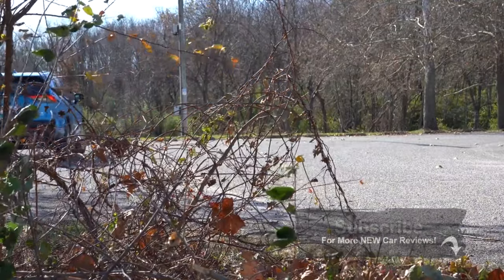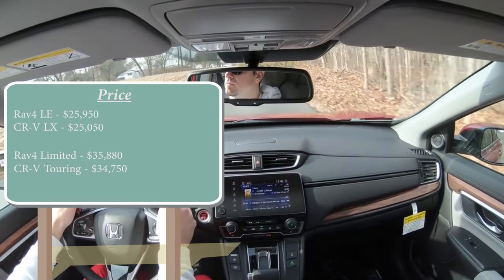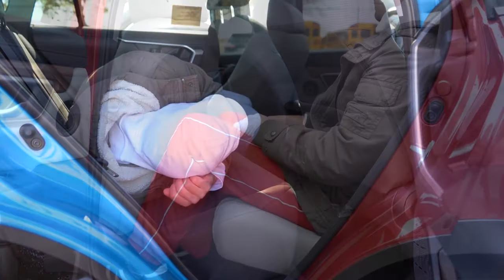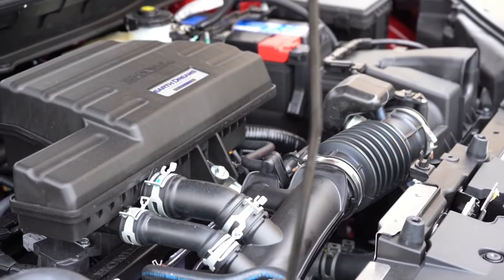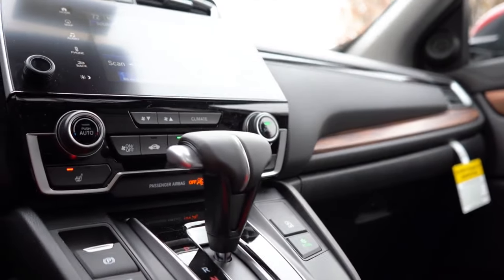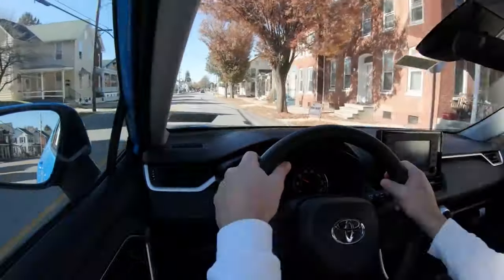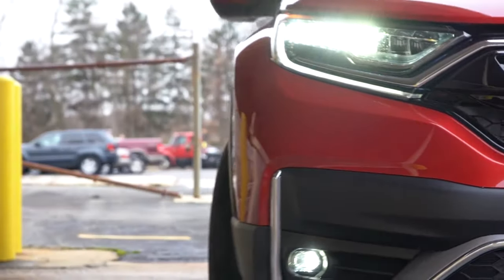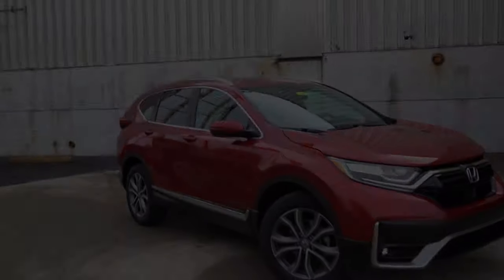2020 Honda CR-V vs. 2020 Toyota Rav4 | 10 KEY DIFFERENCES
So having recently driven & reviewed both the 2020 Honda CR-V as well as the 2020 Toyota Rav4 I think it's only natural at this point to do a proper comparison! In this video I'll go over 10 Key Differences between the 2020 Honda CR-V & Toyota Rav4 and hopefully by the end of this video you will have a better idea of which is the right choice for you!